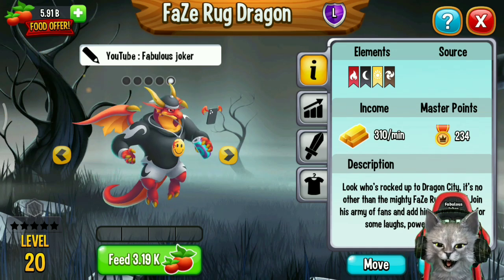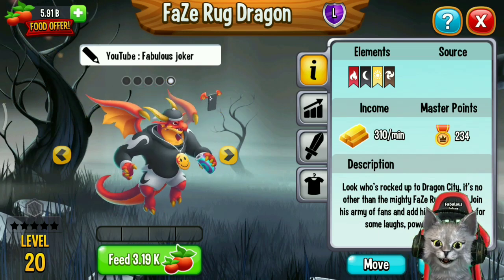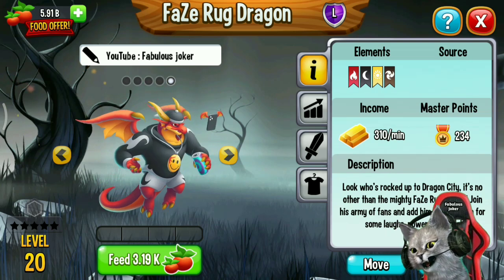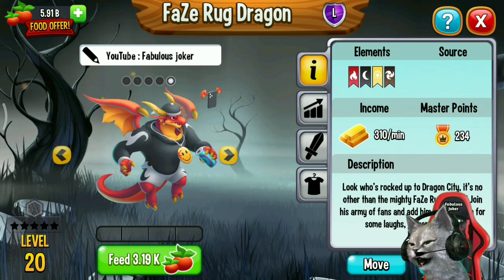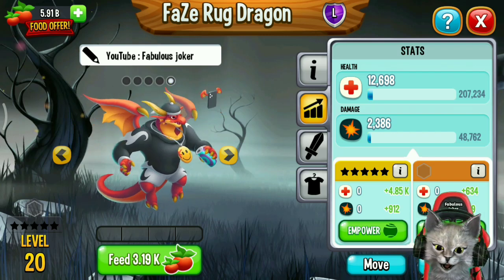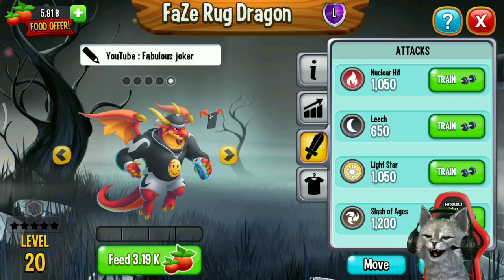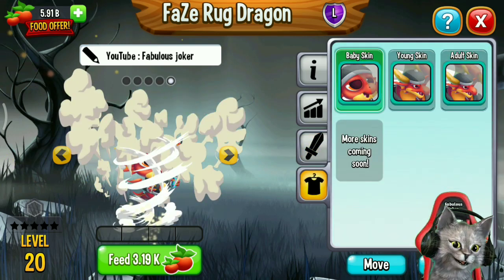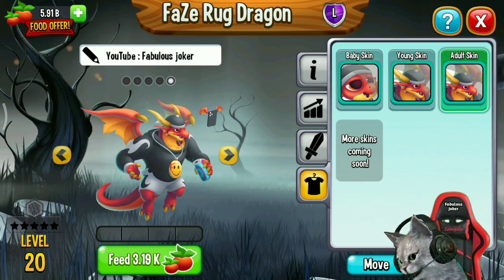New YouTuber Dragon : Faze Rug Dragon - Dragon City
Faze Rug is the new YouTuber Dragon that will come to dragon soon!